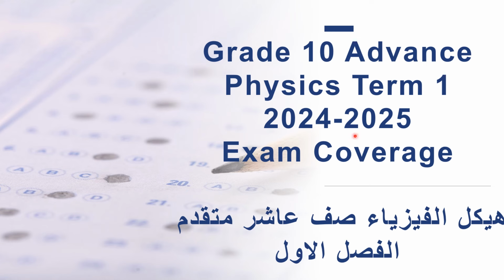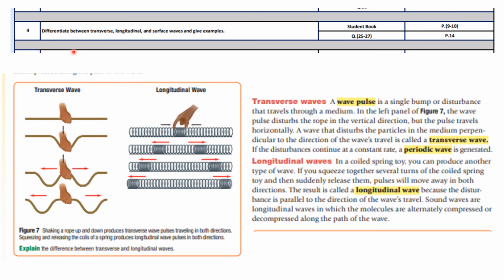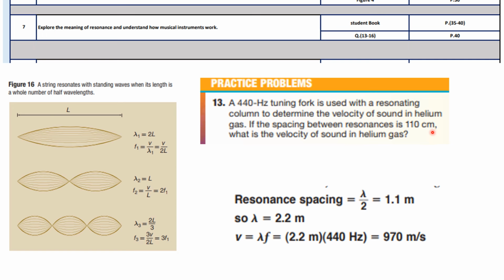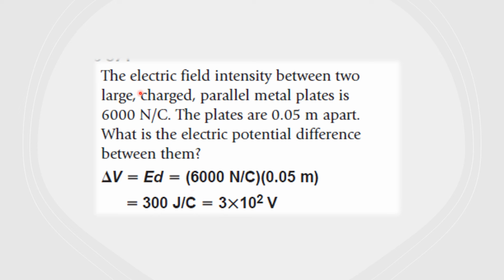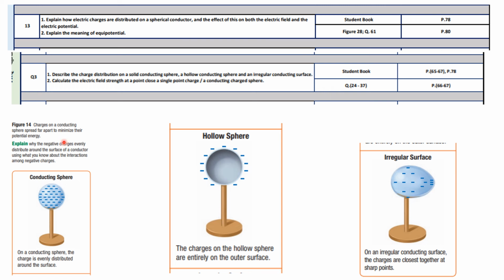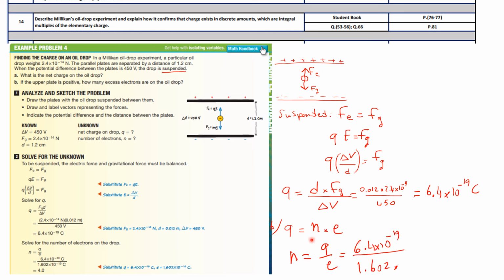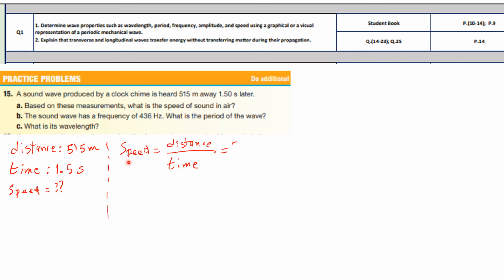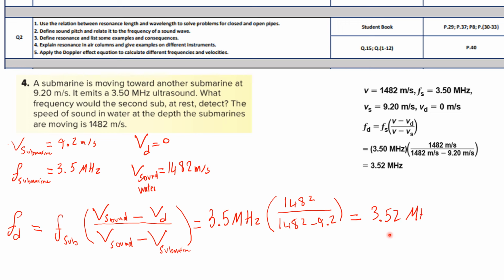هيكل الفيزياء صف عاشر متقدم الفصل الاول 2025-Grade 10 Advance Physics Term 1 Exam Coverage 2024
هيكل الفيزياء صف عاشر متقدم الفصل الاول 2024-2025
Grade 10 Advance Physics Term 1 Exam Coverage 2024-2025